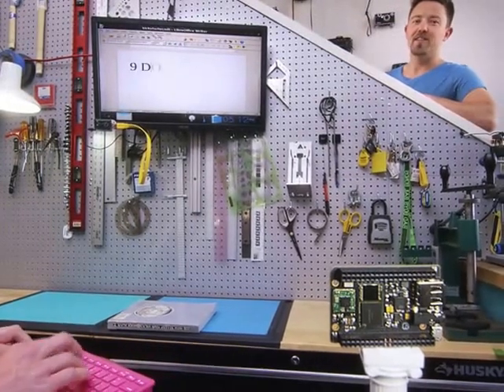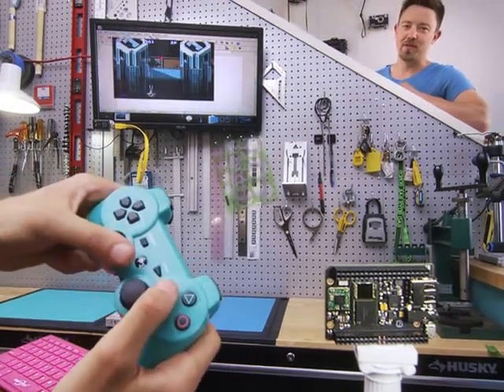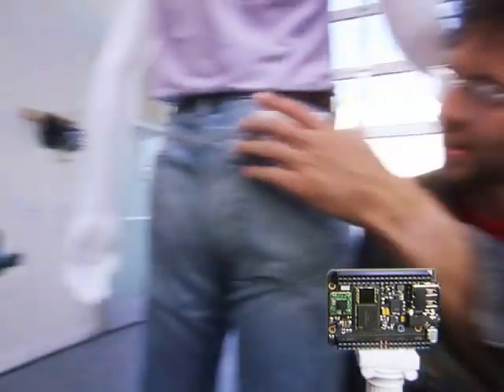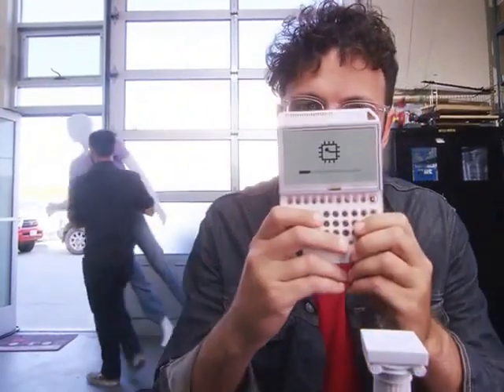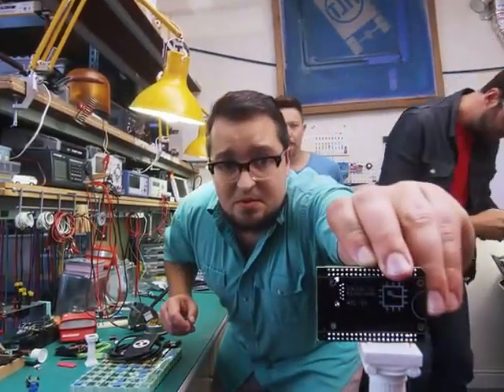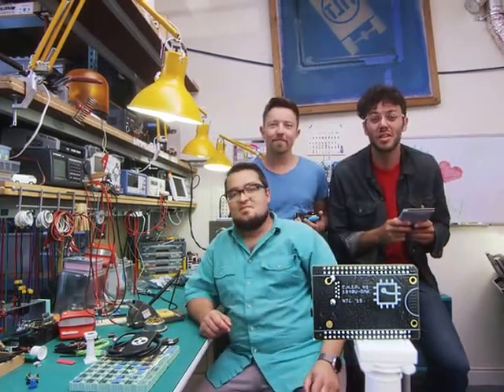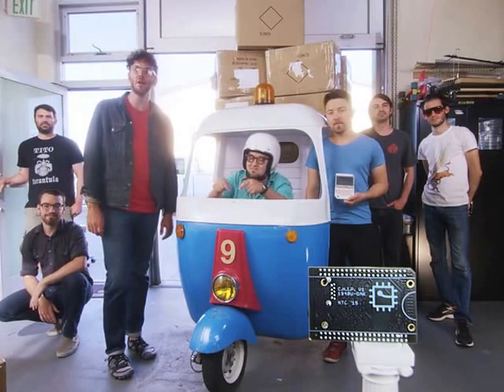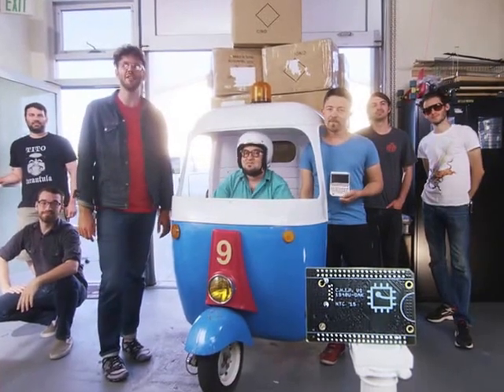C.H.I.P Microcomputador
El computador más pequeño del mundo.  Por solo US$ 9

Procesador de 1 GHz - RAM 512 MB - Disco 4 GB
Wifi  - Bluetooth
Se conecta a TV por VGA o HDMI